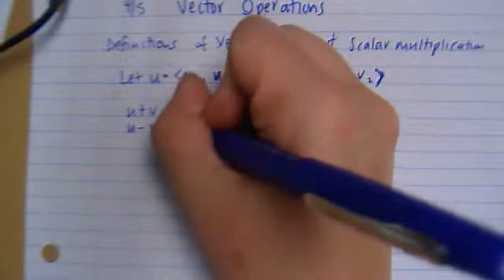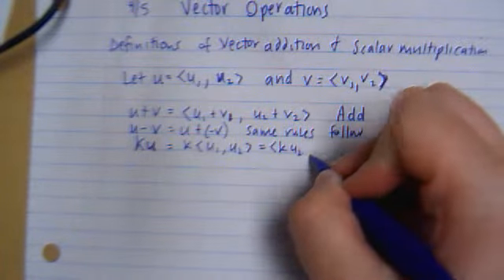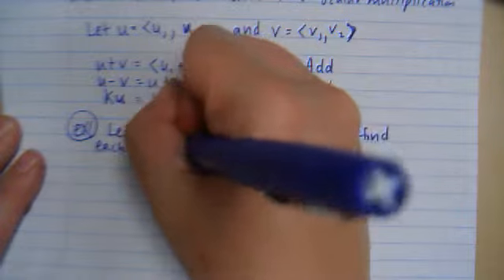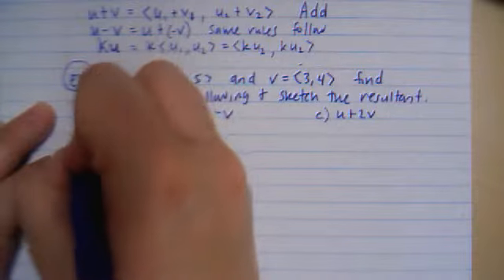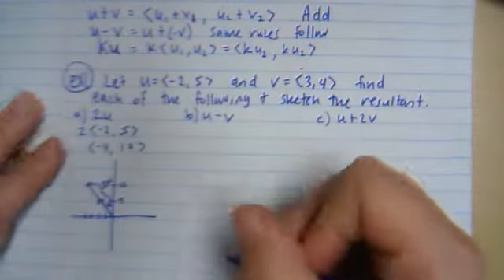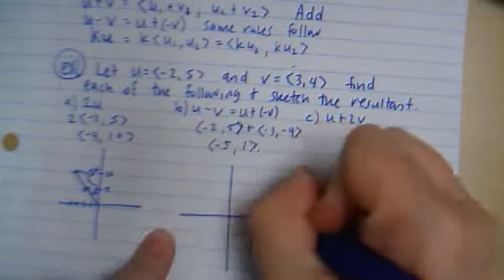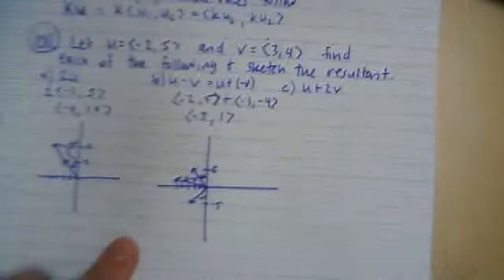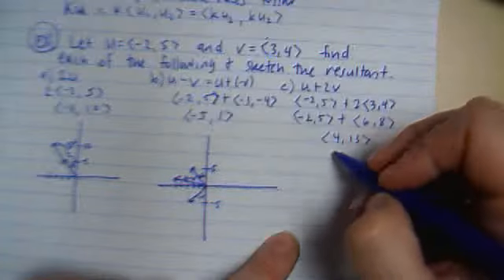Vector Operations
MsRothermelMath's webcam video April  5, 2011 02:28 PM